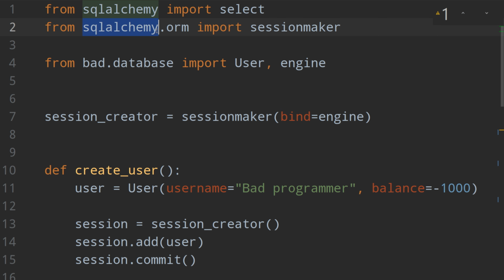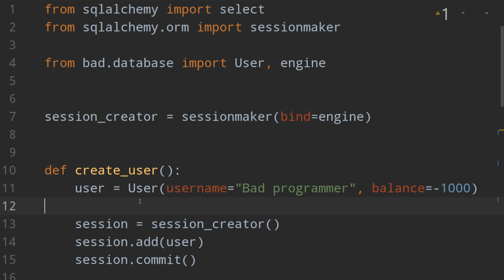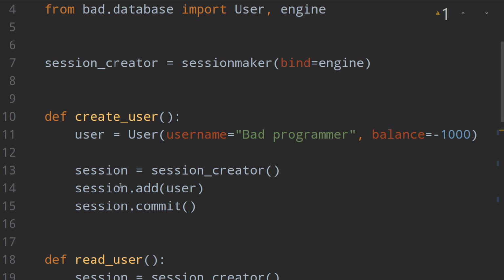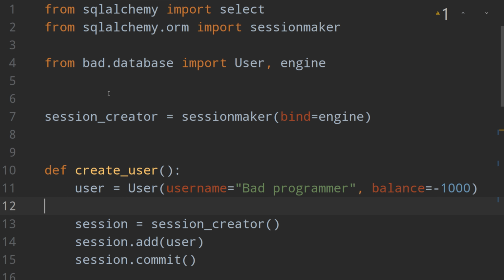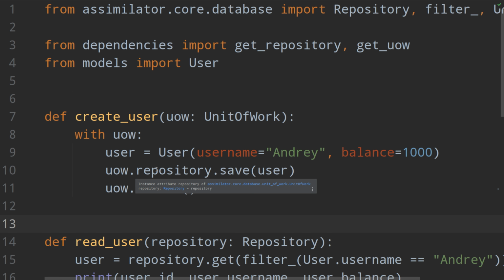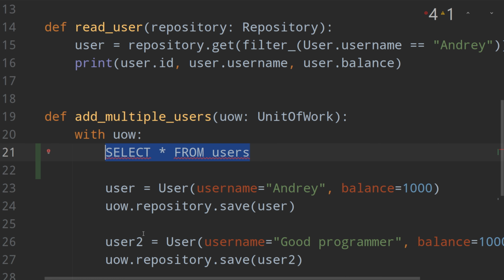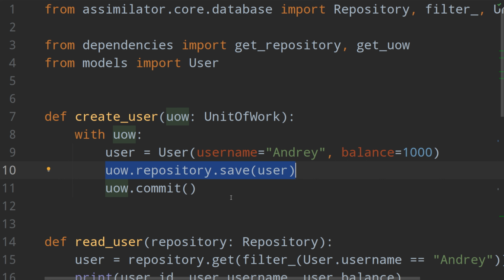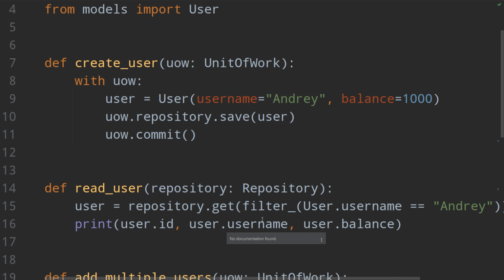Why are coding patterns useful in Python?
Why coding patterns are useful in Python?